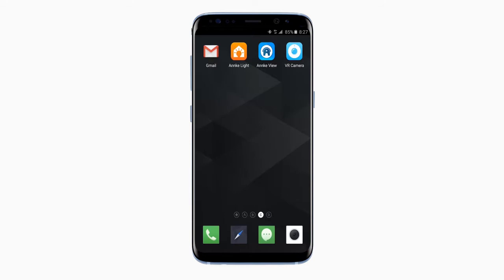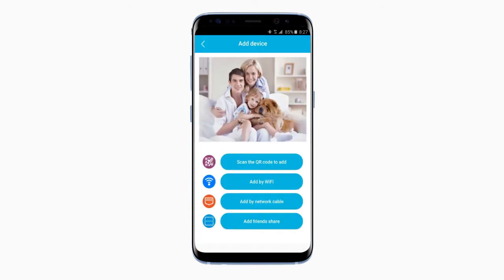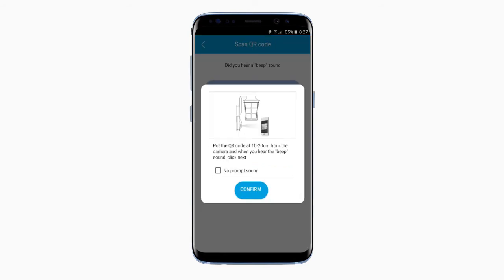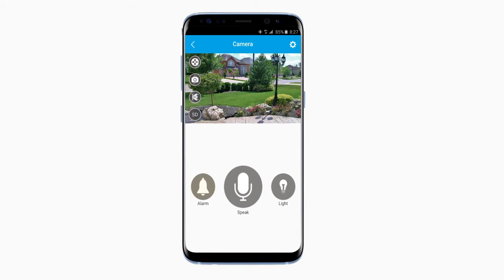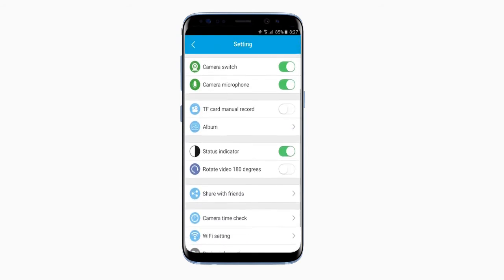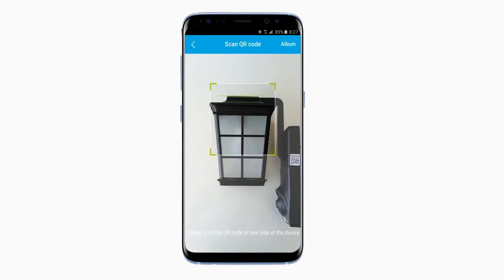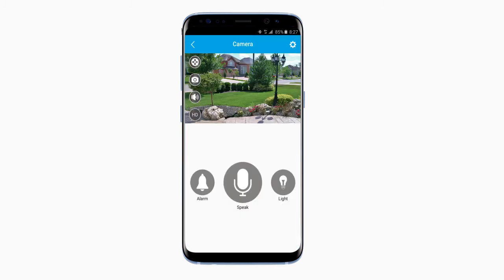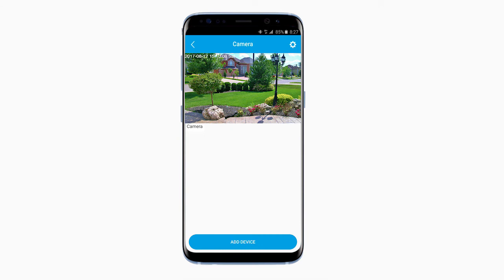How to setup ANNKE smart security light with your mobile APP ANNKE Light- I41CL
Video scripts:

Hi everybody, this is a demonstration video on how to connect the new generation smart security light from ANNKE to your surveillance feed in 4 different ways.

Before starting, download the free “Annke Light” app from the App Store or Google Play and install it on your smartphone or tablet.

Then, open up the “Annke Light” app. If you already have an account then you can directly log in. If not, go ahead and set up an account and then proceed with the rest of this tutorial.

After opening the app, you will be shown a Device list. Since you haven’t added any devices yet it should be empty. Click on the Add Device button at the bottom of your screen.

Here you will see the 4 different ways of connecting your device to your feed. Let’s check them out together one by one.

Click on the first button that reads “Scan the QR code to add”. This should take you to the WiFi setting page. Go ahead and connect to your WiFi. Now it gets interesting. Take the attached pin and press on the “Set” key at the base of the smart security light for 1 second and release. You should then hear a “beep” sound.

Next, you’re going to scan the QR code on the side of the device. After it’s been scanned successfully, the ID box on the Add Device page should be filled in. Now click the Next button on the bottom of the page. From here, you will place your phone within 10-20cm of the security light’s camera, and then press confirm. Now just let the security light’s camera scan the QR code on your phone. When you hear the beep sound, press yes. You should now be successfully connected to your camera’s feed.

From here you can control a few really cool features. Press the light button to shine a light where the camera is installed. If you hold the speak button down you can record yourself and broadcast it from the camera. With the alarm button the camera will emit a warning alarm.

Now lets look at the four buttons in the top left. Click the first one to playback clips.
Next is Snapshot. Press this to take and save a photo. The volume button allows you to play or mute the audio from your camera’s location. And finally, the SD/HD button allows you to switch between standard definition and high definition.

Click the gear icon in the top right. This is your settings. Come here to configure your light settings. You can also customize your motion-detection range. Make sure to click save in the top right after making changes. You can set your TF card to manual record from here. And you can also make sure your camera and phone times are in sync. Click Camera Time Check to see for yourself.

Now I’m going to show you how to add a device by WiFi.
First, click “add by WiFi”, enter in your WiFi details, and press Confirm. Next you will repeat the same steps from before. Take the attached pin and press on the Set key at the base of the smart security light for 1 second and release. Then you should hear a “beep” sound. Next, you’re going to scan the QR code on the side of the device. After it’s been scanned successfully the ID box on the Add Device page should be filled in. Now click the Next button on the bottom of the page.
Let’s wait a moment while the WiFi connects. Once all three steps have been checked off you should be good to go.

Now let’s look at how to add by network cable.

First, click on “Add By Network Cable”. Next, scan the QR code on the side of the device. After it’s been scanned successfully the ID box on the Add Device page should be filled in. Click the Next button on the bottom of the page. After a minute or two, you should be connected and see the feed from your camera.

Click the gear icon in the top right to take you to Settings. Click the WiFi settings, and then Device Online. Here you can configure and select your WiFi network. Type in your password and click Settings, and then the arrow in the top left to go back.

Now let’s look at how to add a device by sharing with friends.

First, click on “Add Friends Share”. Next, simply press the blue button to activate your scanner and then scan the QR code in your friend’s Annke Light app. Once it says the device has been bonded successfully you’re all good.

Hopefully now you understand the different ways to connect the smart light to your surveillance feed.